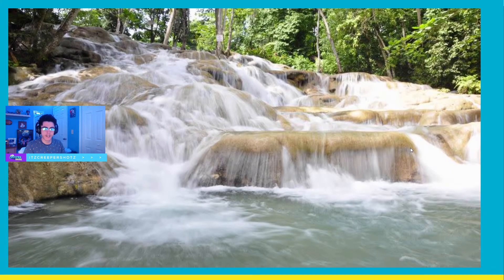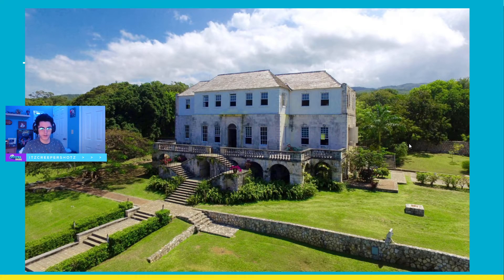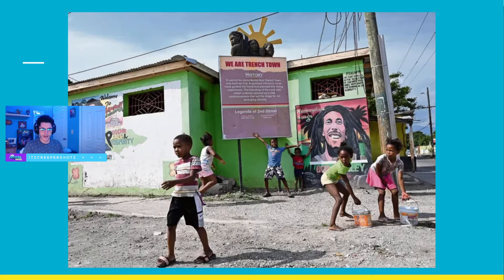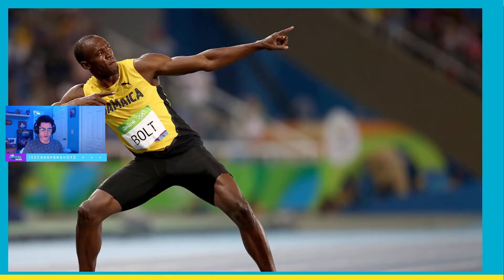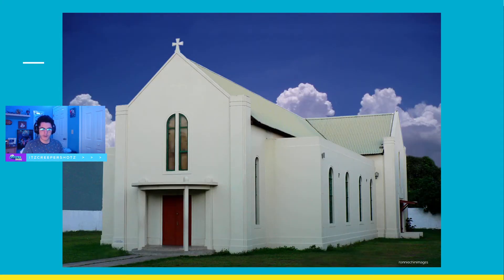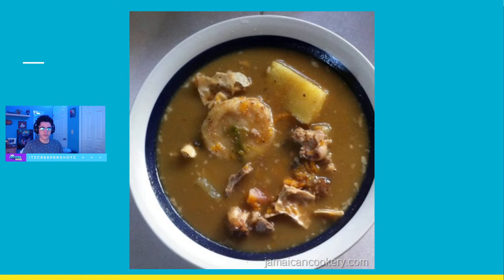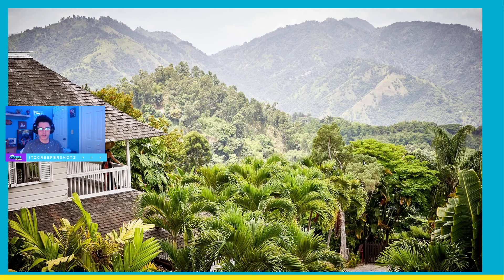Jamaica Video - Jason Conte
This is a project for my Hospitality and Tourism Class.